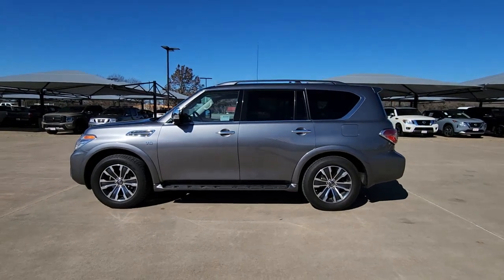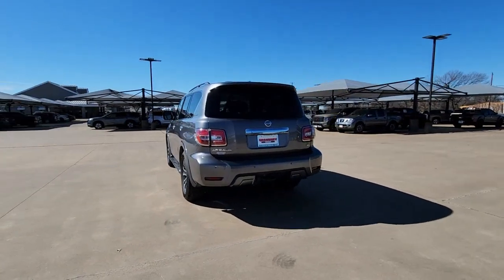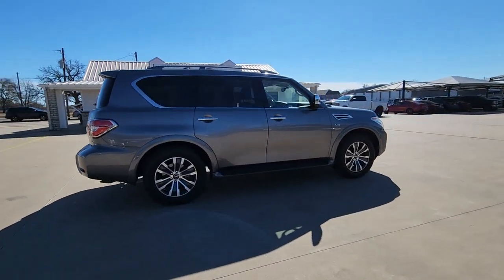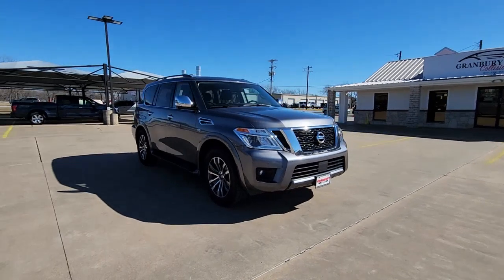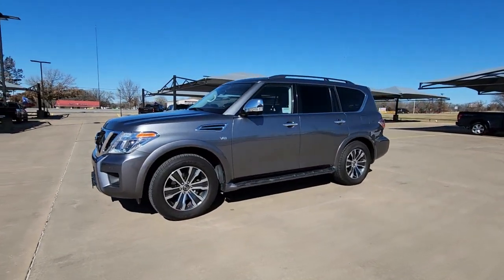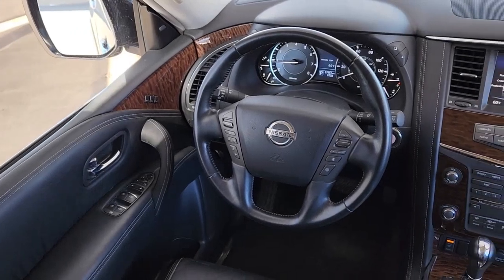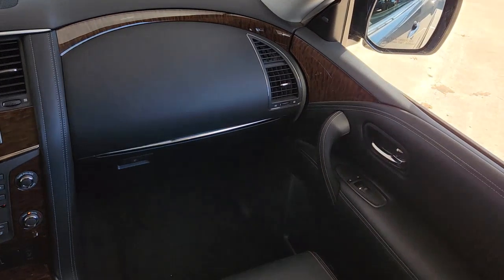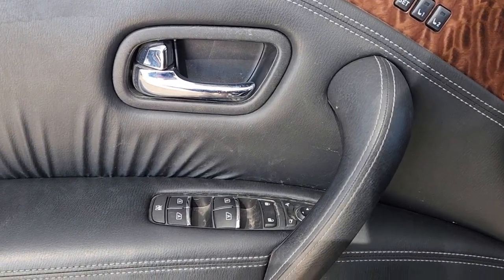2020 Nissan Armada Granbury, Fort Worth, Dallas, Weatherford, Cresson UN107824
Gun Metallic Used 2020 Nissan Armada SL available in 4601 E US HWY 377, Granbury, Texas at Granbury NIssan. Servicing the Granbury, Fort Worth, Dallas, Weatherford, Cresson, TX area.

Granbury Nissan
4601 E US Hwy 377

This 2020 Nissan Armada comes equipped with ** Bluetooth ** Alloy Wheels ** Adaptive Cruise Control ** Apple CarPlay/Android Auto ** Heated Seats ** Keyless Entry ** Leather Seats ** Navigation System ** Remote Start ** Stability Control ** Sunroof/Moonroof ** USB Port ** Premium Sound System Leather Seats SL Package Navigation Blind Spot Monitoring Parking Sensors Heated Seats CarPlay Multi Zone Climate Control Bluetooth Backup Camera Remote Start Sunroof/Moonroof Power Package Tow Package Armada SL Nissan Certified Certified 4D Sport Utility 5.6L V8 7-Speed Automatic RWD Gun Metallic Black Leather 13 Speakers 20 Painted Alloy Wheels 3rd row seats: split-bench 4-Wheel Disc Brakes ABS brakes Air Conditioning Alloy wheels AM/FM radio: SiriusXM Anti-whiplash front head restraints Auto tilt-away steering wheel Auto-dimming door mirrors Auto-dimming Rear-View mirror Auto-leveling suspension Automatic temperature control Axle Ratio: 2.94 Brake assist Bumpers: body-color CD player Delay-off headlights Driver door bin Driver vanity mirror Dual front impact airbags Dual front side impact airbags DVD-Audio Electronic Stability Control Emergency communication system: NissanConnect Services Four wheel independent suspension Front anti-roll bar Front Bucket Seats Front Center Armrest Front dual zone A/C Front fog lights Front reading lights Fully automatic headlights Garage door transmitter: HomeLink Heated door mirrors Heated Front Bucket Seats w/Power Drivers Memory Heated front seats Illuminated entry Leather Shift Knob Leather-Appointed Seat Trim Low tire pressure warning Memory seat Navigation System Occupant sensing airbag Outside temperature display Overhead airbag Overhead console Panic alarm Passenger door bin Passenger vanity mirror Power door mirrors Power driver seat Power Liftgate Power passenger seat Power steering Power windows Radio data system Radio: AM/FM/SXM/CD/MP3/HD Rain sensing wipers Rear air conditioning Rear anti-roll bar Rear reading lights Rear seat center armrest Rear window defroster Rear window wiper Reclining 3rd row seat Remote keyless entry Roof rack: rails only Security system Speed control Speed-sensing steering Speed-Sensitive Wipers Split folding rear seat Spoiler Steering wheel memory Steering wheel mounted audio controls Tachometer Telescoping steering wheel Tilt steering wheel Traction control Trip computer Turn signal indicator mirrors Variably intermittent wipers Voltmeter Armada SL 4D Sport Utility 5.6L V8 7-Speed Automatic RWD Gun Metallic Black Leather.brbrCertified. Gun Metallic 2020 Nissan Armada SL 5.6L V8 RWD 7-Speed AutomaticbrbrThank you for considering Granbury Nissan. We started in the car business 20+ years ago and decided to use our expertise to serve our customers better than anyone else. From Sales Service to Parts. Granbury Nissan carries with it a dedication to excellence that cant be beat.brbrNissan Certified Details:brbr  * Limited Warranty: 84 Month/100000 Mile (whichever comes first) from original in-service datebr  * Vehicle Historybr  * Roadside Assistancebr  * Plus 1 Year Pre-Paid Maintenance Included.br  * Transferable Warrantybr  * 167 Point Inspectionbr  * Warranty Deductible: $100brbrbrArmada SL Nissan Certified Certified 4D Sport Utility 5.6L V8 7-Speed Automatic RWD Gun Metallic Black Leather 13 Speakers 20 Painted Alloy Wheels 3rd row seats: split-bench 4-Wheel Disc Brakes ABS brakes Air Conditioning Alloy wheels AM/FM radio: SiriusXM Anti-whiplash front head restraints Auto tilt-away steering wheel Auto-dimming door mirrors Auto-dimming Rear-View mirror Auto-leveling suspension Automatic temperature control Axle Ratio: 2.94 Brake assist Bumpers: body-color CD player Delay-off headlights Driver door bin Driver vanity mirror Dual front impact airbags Dual front side impact